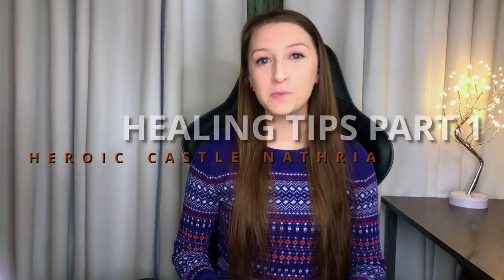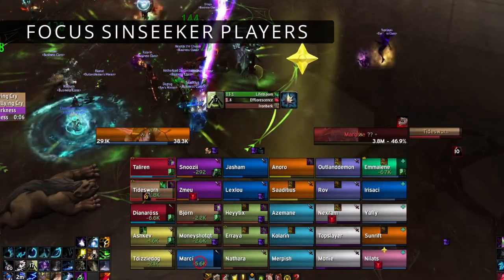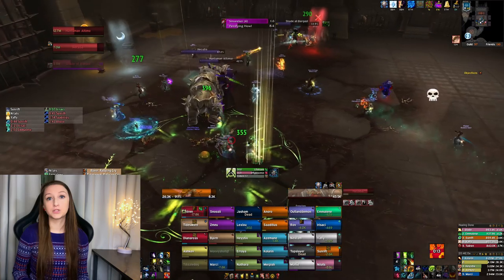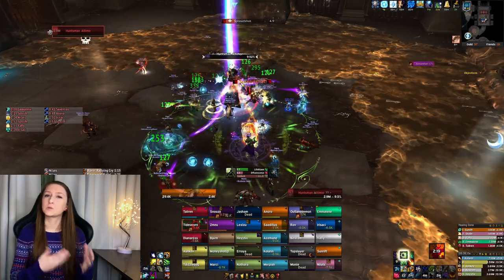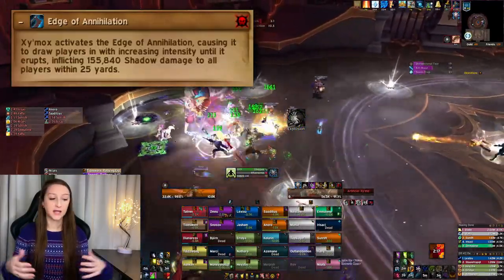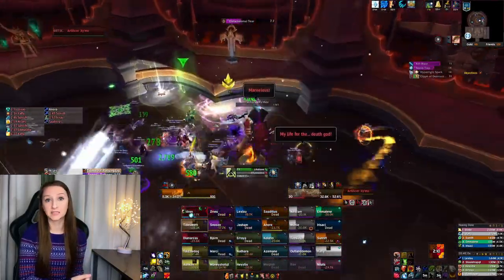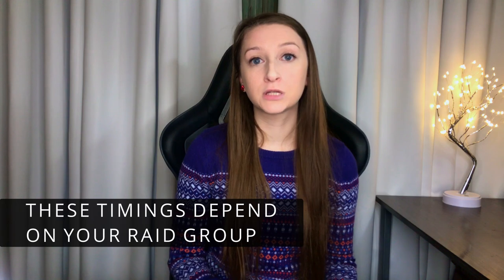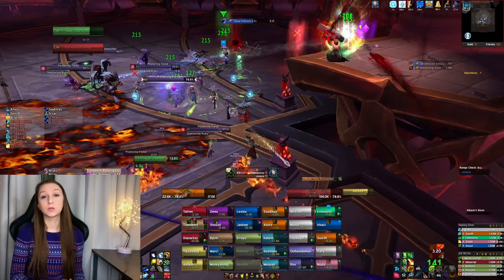HEALING AND RAID TIPS Part 1 | Heroic Castle Nathria | Resto Druid PoV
Healing and raid strategy tips for heroic Castle Nathria. Part 1 covers the first five bosses, including Shriekwing, Huntsman Altimor, Artificer Xy'mox, Hungering Destroyer, and Sun King's Salvation.

Part 2 comes out next week and will cover the last five bosses of the raid.

00:18 - Shriekwing
00:41 - Huntsman Altimor
06:35 - Hungering Destroyer
08:41 - Artificer Xy'mox
10:50 - Sun King's Salvation